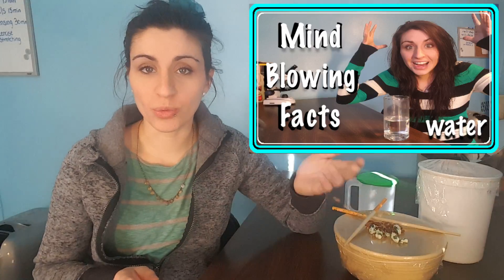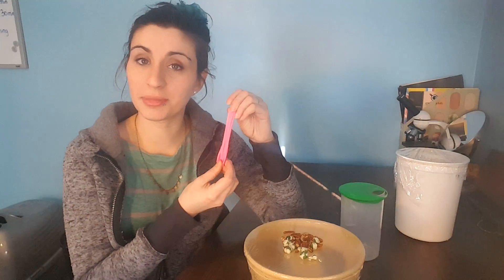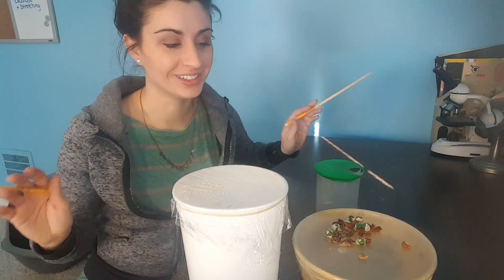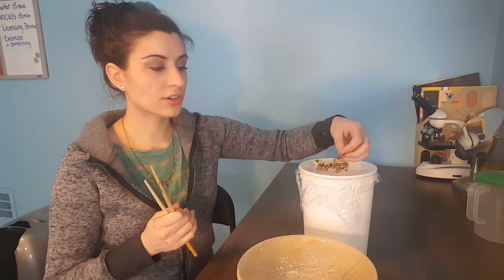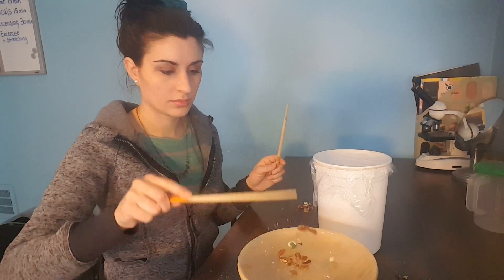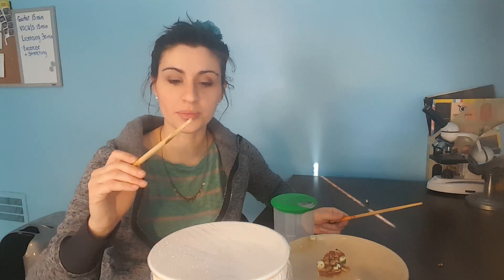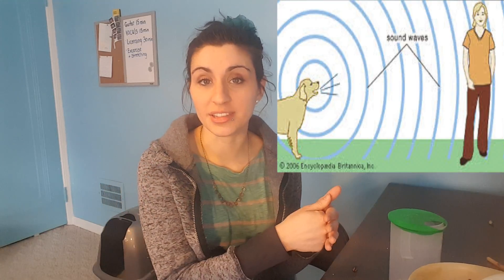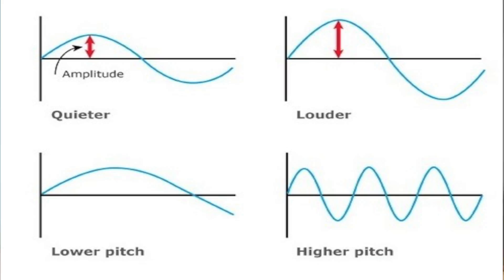What is sound?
Have you ever wondered what sound looks like? Sound is made from vibrations, and then it travels through the air as sound waves. How does this relate to life? Watch Now to find out and to make your own homemade drum!

*Adult supervision is a MUST for all experiments!*